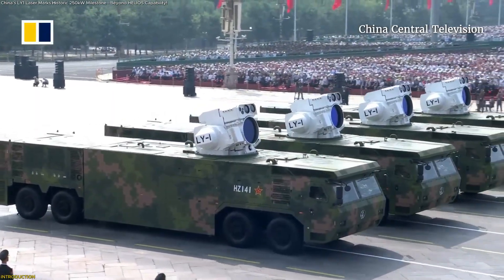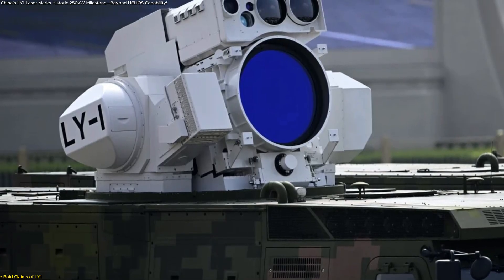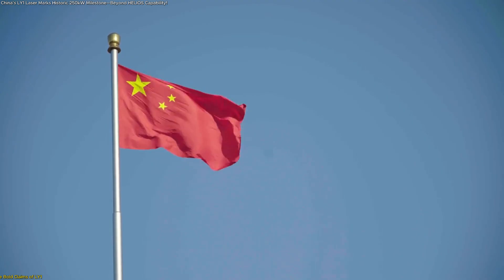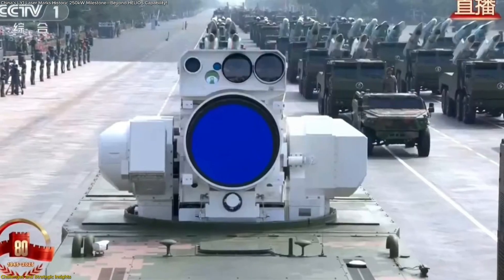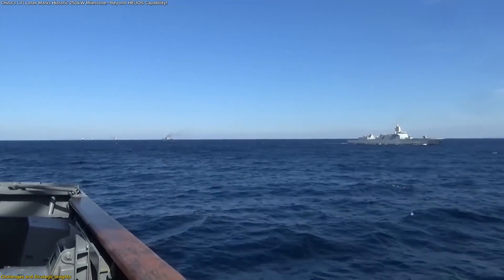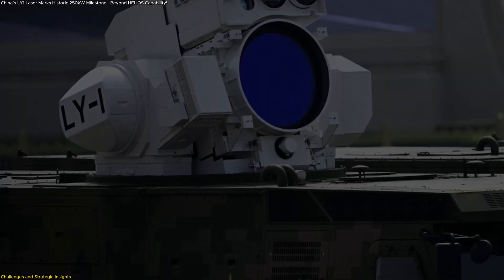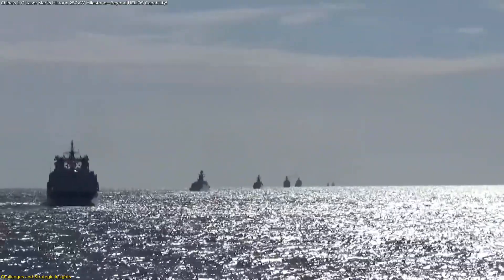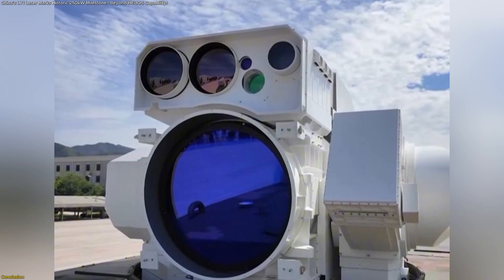China’s LY-1 Laser Marks Historic 250kW Milestone—Beyond HELIOS Capability!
China’s new LY-1 naval laser could be one of the most powerful directed-energy systems ever revealed. Official reports describe an output between 180 and 250 kilowatts, potentially surpassing U.S. systems like HELIOS and LWSD. The LY-1’s large beam aperture, advanced cooling systems, and modular design promise high precision and scalability for both land and sea platforms. While the system’s real-world performance remains untested at sea, its potential impact on global naval defense technology is undeniable. Could this be the beginning of a new era in energy-based ship protection?
Reference:
🚀 Space tech. Satellites. Innovation.